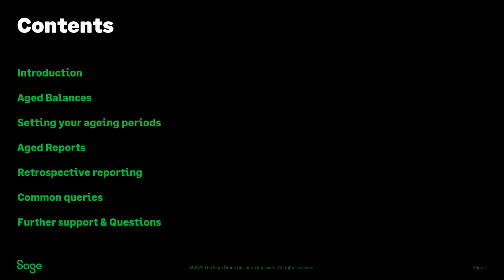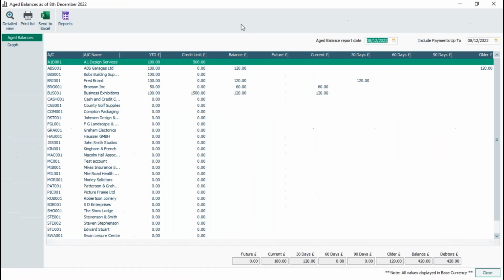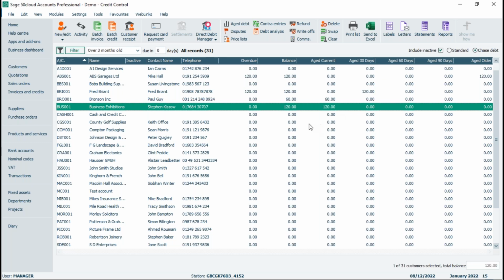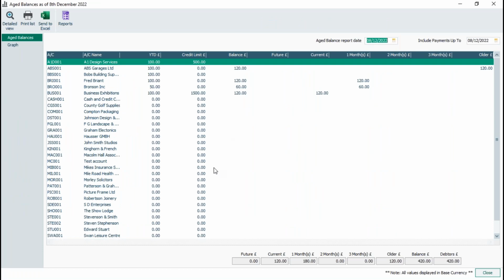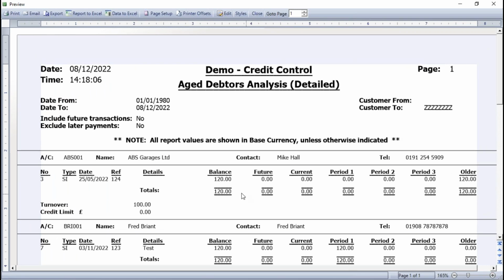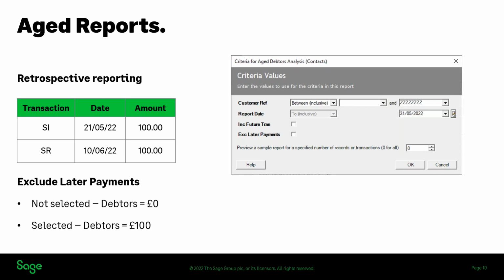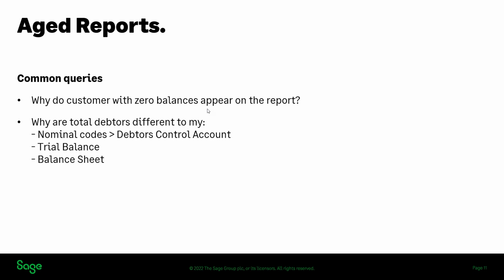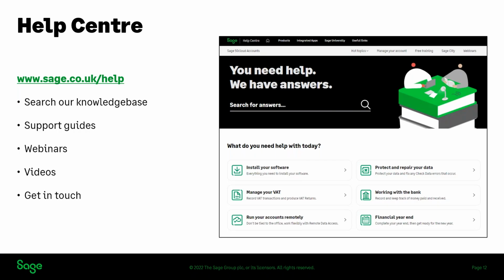Sage 50 Accounts (UK) - Credit Control - Part 1 - Aged Reports